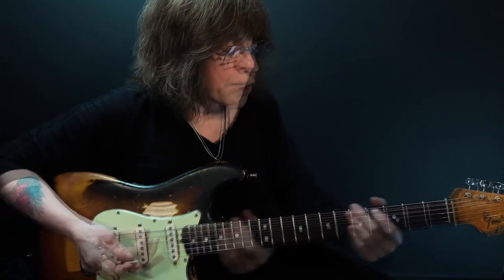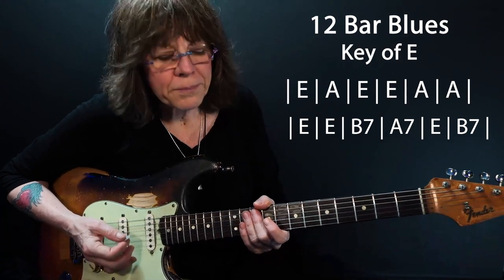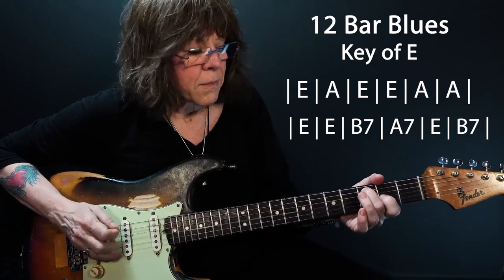Master the Eric Clapton Blues Style: Key of E Guitar Tutorial + Backing Track" with Kelly Richey!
Welcome to "Master the Eric Clapton Blues Style: Key of E Guitar Tutorial + Backing Track" with Kelly Richey!

Unlock the magic of Eric Clapton's renowned blues classics and reinvent them with your unique flair. Under the expert guidance of blues-rock maestro, Kelly Richey, you'll explore transformative techniques to infuse your guitar play with that Clapton-inspired vibe. Whether you're new to blues or aiming to refine your style, this tutorial offers you the toolkit to craft powerful riffs and standout solos.

🎸 Inside This Tutorial:

- A roadmap to reinterpret Clapton's iconic licks in Key of E, making them uniquely yours.
- In-depth analysis of potent guitar techniques, scales, and progressions to elevate your sound.
- An exclusive backing track, tailor-made for you to practice, experiment, and master the Clapton-inspired techniques.LET'S JAM!!!

00:00 Intro and Overview
01:41 Chord Progression
02:37 Jam Track Breakdown
03:25 Let's Jam - Rhythm Guitar Example
04:47 Let's Jam - Lead Guitar Example
07:33 Jam Track for You to Jam

Kelly Richey: Female Blues-Rock Guitarist

- Join Kelly Richey's TrueFire Cutting Edge Channel

Learn to play blues-rock guitar from an experienced professional & touring artist.
In addition to one-on-one lessons, be sure to check out Kelly Richey's TrueFire Cutting Edge Channel to gain instant access to over 650 of Kelly’s guitar instruction videos, tab, & backing tracks- perfect for beginner, intermediate & advanced blues guitarists for $5 per month!

Blues Grit & Focus on Blues-Rock Power Trio, produced & released by TrueFire & is available for immediate download. Click the link above to purchase your copy today.

Enjoy the journey of musical discovery and keep those strings vibrating! 🎵

💢About Kelly Richey - Female Blues-Rock Guitarist, Guitar Instructor, Performer, Songwriter, Recording Artist

Kelly Richey is one of the hardest working independent musicians in the music business today. When it comes to touring, this Cincinnati-based blues-rocker can truly claim the title “Queen of the Road Warriors.” The veteran guitar-slinger has covered the USA, Canada, Europe, and Australia in her 30-year career. Fronting her blues/rock power trio, Kelly has played over 4,000 shows, logged a mind-boggling 1 million road miles (and counting), and released 16 albums on her private label, Sweet Lucy Records, earning her reputation as a master guitarist and singer/songwriter. This ain’t no polite, watered-down sound. It’s hardcore blues-rock on steroids, a blistering, in-your-face tour de force.

The late Lonnie Mack was so impressed with her hyper-muscular playing & singing that he described her as “Stevie Ray Vaughan trapped in a woman’s body.” Listed among the “top 100 gifted guitarists” by the influential Truefire Community, Kelly frequently draws comparisons to guitar icons from Stevie Ray to Jimi Hendrix. Throughout her career, Richey has shared the stage with legends like Lonnie Mack and Albert King and has opened for Boston, Heart, Joe Cocker, Lita Ford, Johnny Winter, Edgar Winter, Walter Trout, Little Feat, Foghat, REO Speedwagon, George Thorogood, Average White Band, Robben Ford, Warren Zevon, & James Brown.